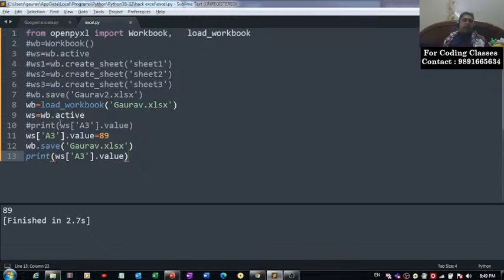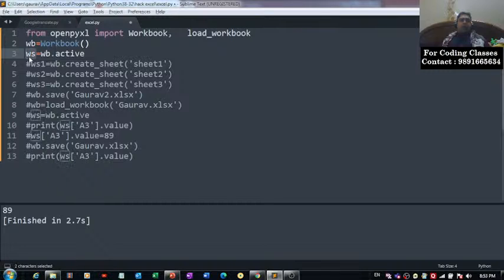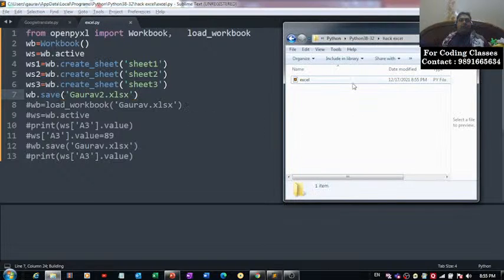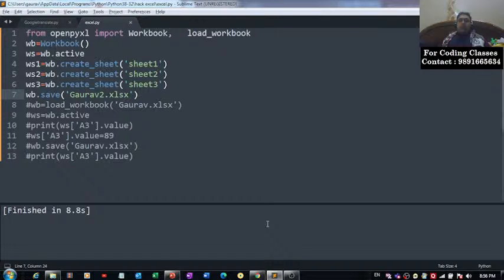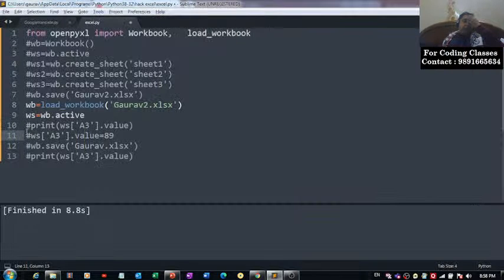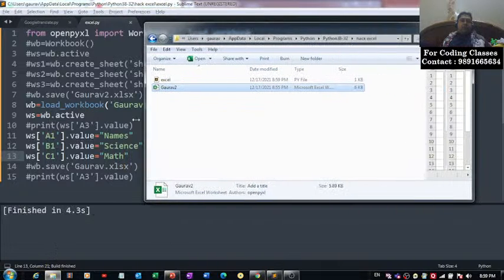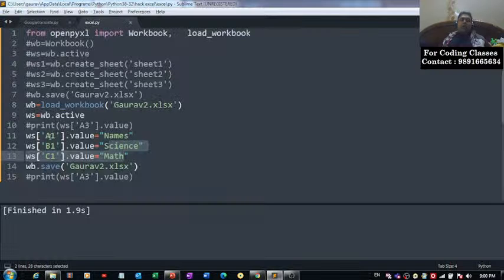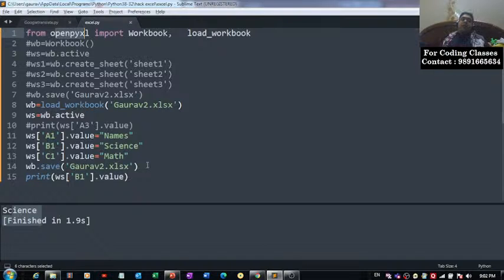Automate Excel With Python - Python Excel Tutorial (OpenPyXL)